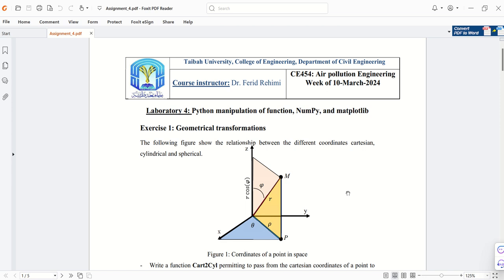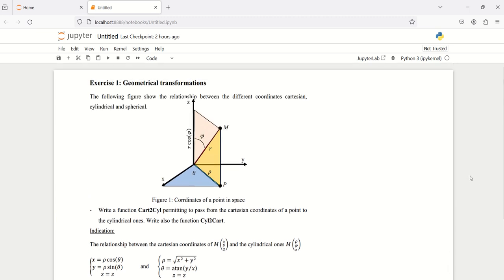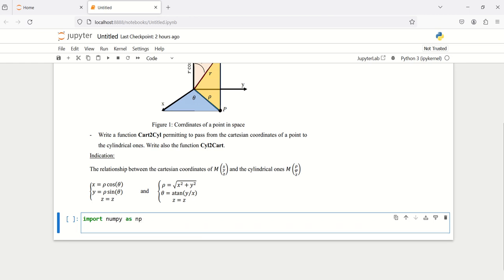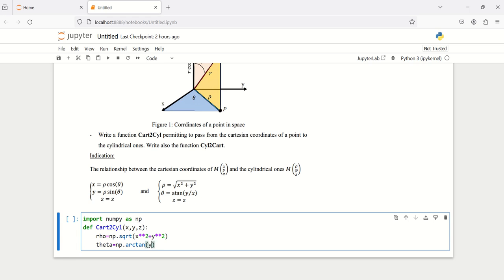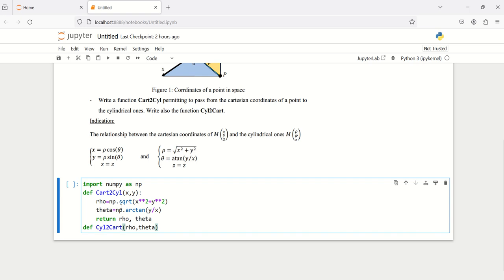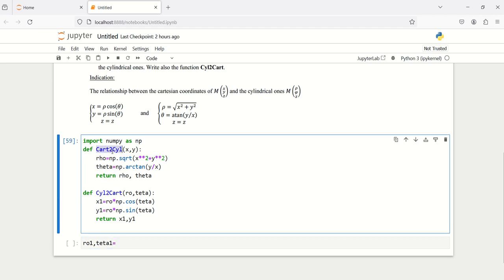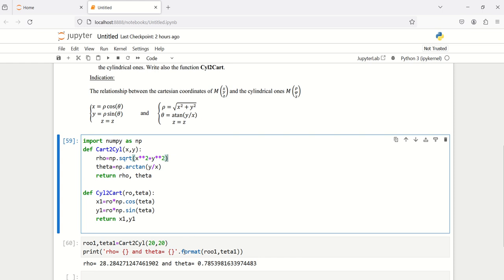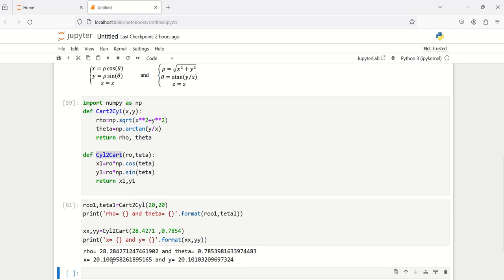Assignment4 Exercise1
Python manipulation for Air pollution Engineering: Getting started with functions, numpy and matplotlib